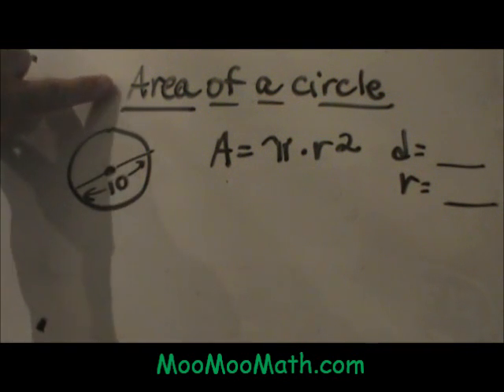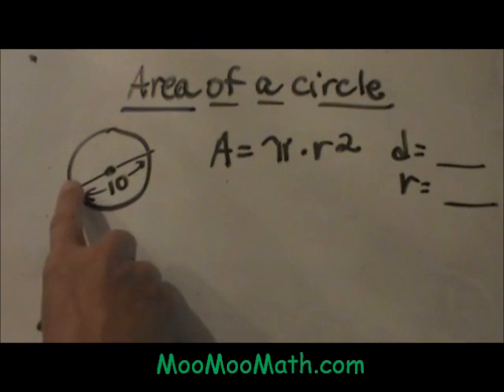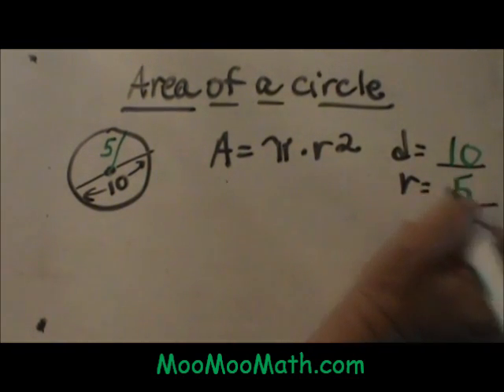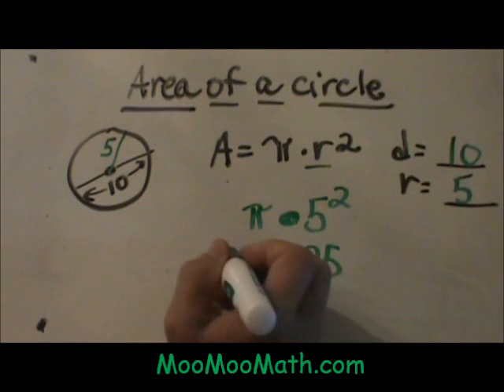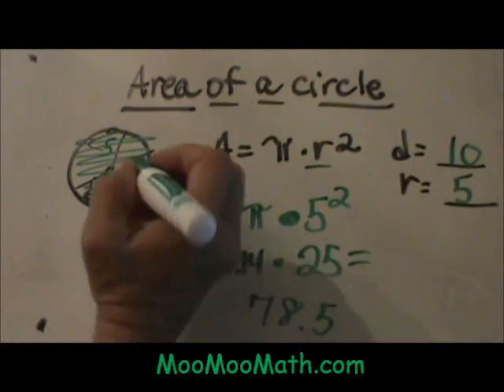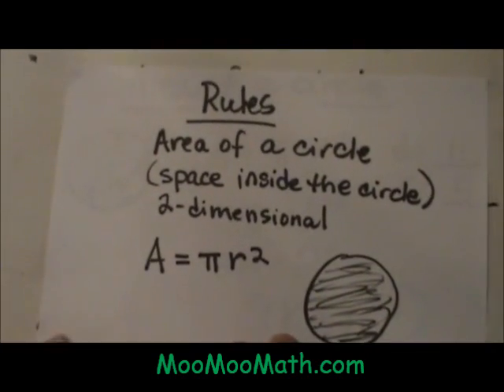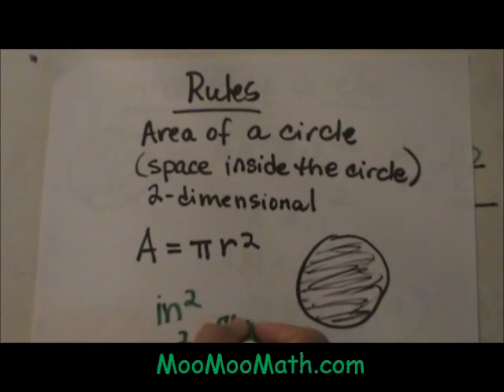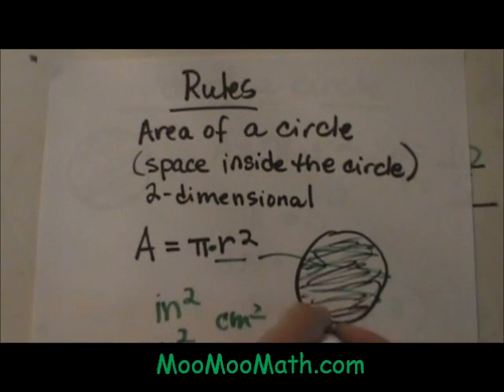Finding the area of a circle.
How do you find the area of a circle?
The formula for area of a circle equals π times radius squared and is written Area = π × r2

How to find the area of a circle
The formula for finding the area of a circle
How to use the diameter of a circle to find the area